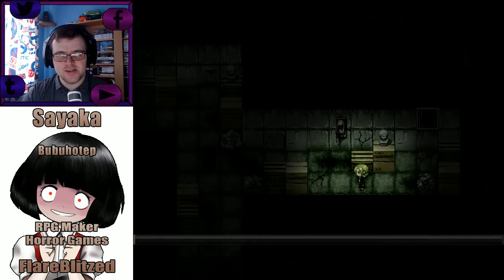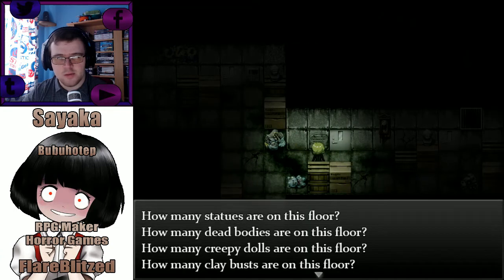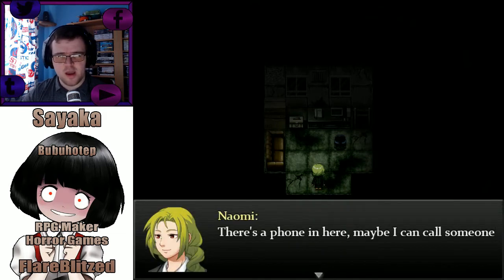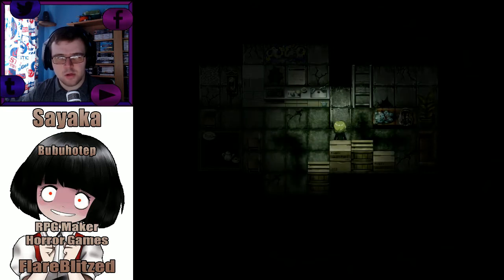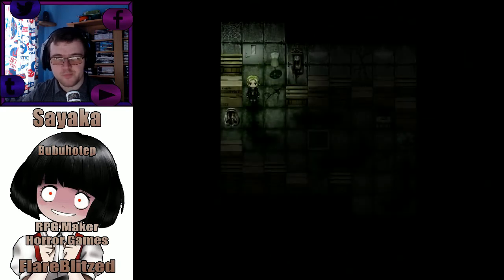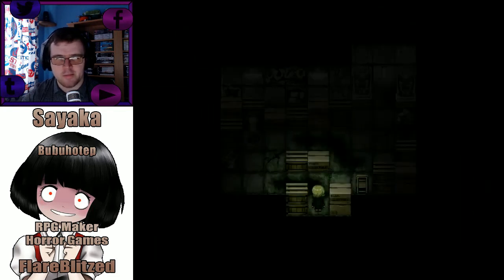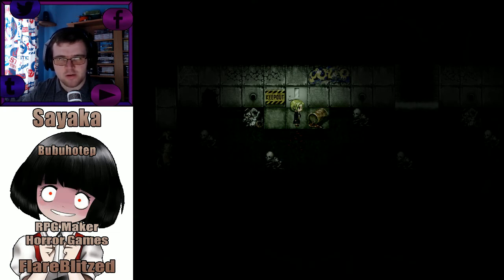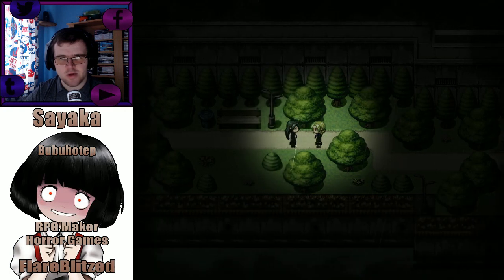MIND THE GLASS | Sayaka (Short RPG Horror) - Full | Flare Let's Play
Welcome to Sayaka, a short rpg horror made by Bubuhotep within RPG Maker MV.

Follows the story of a girl named Naomi who somehow got lost within a dark place, her objective is to escape and retrieve her phone along the way. How will this pan out however?